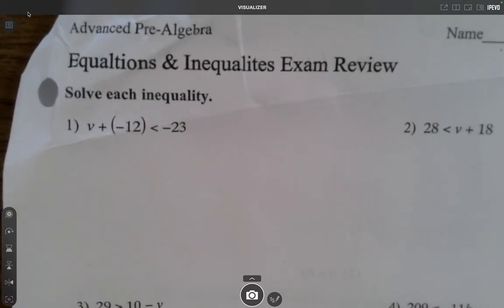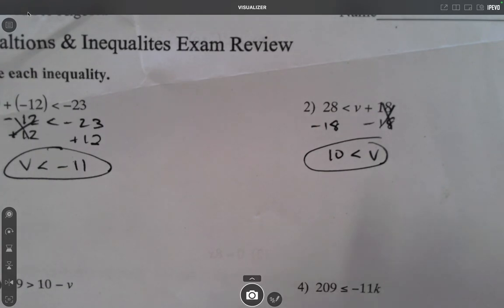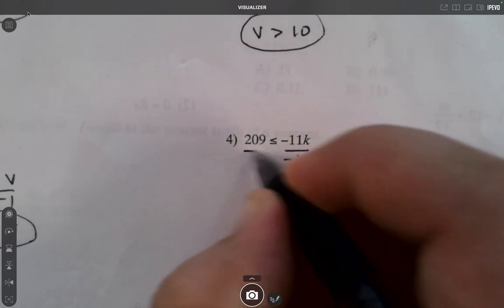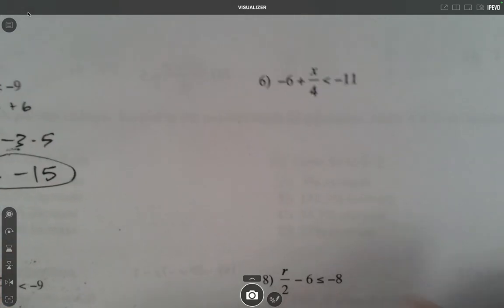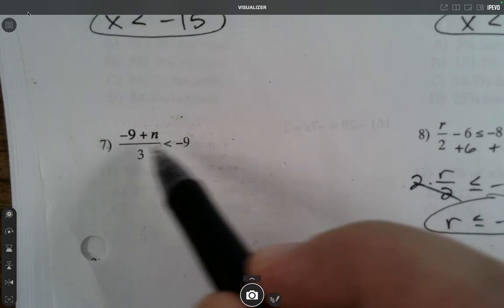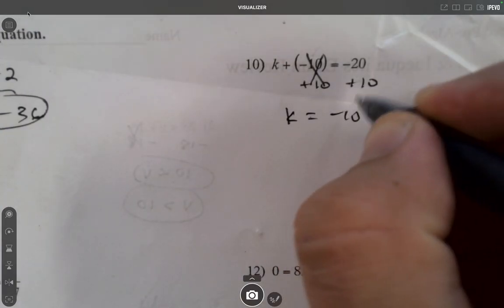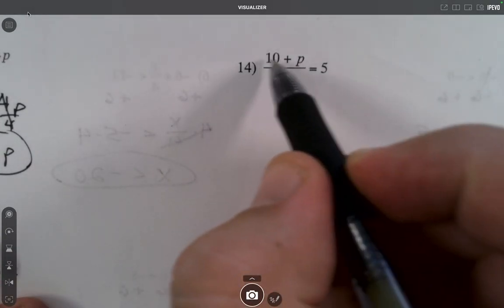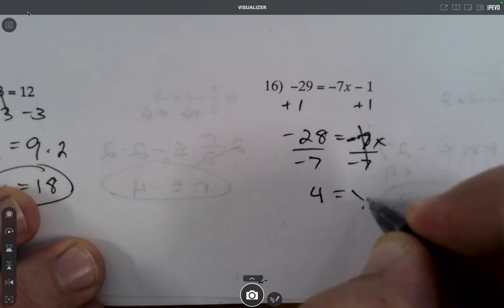Adv Pre-Alg Spring Exam Review INTRO #1-16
Review on solving equations and inequalities.